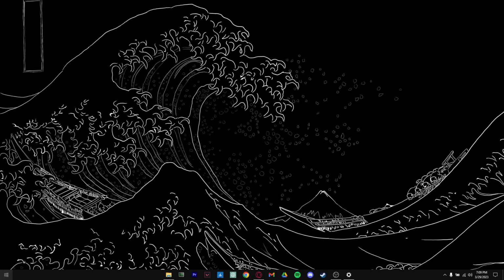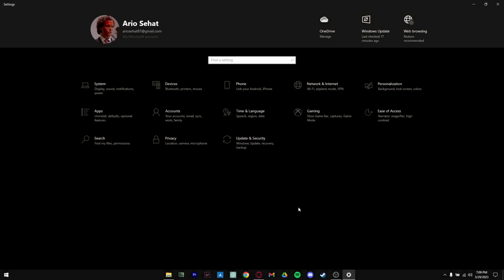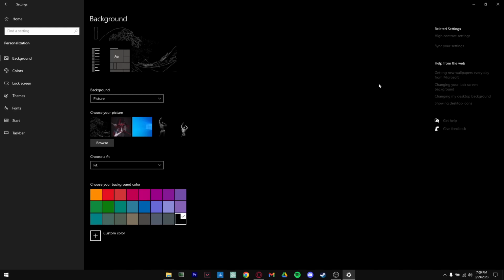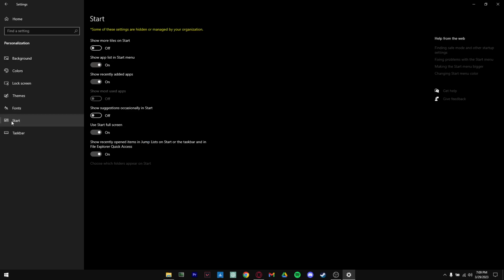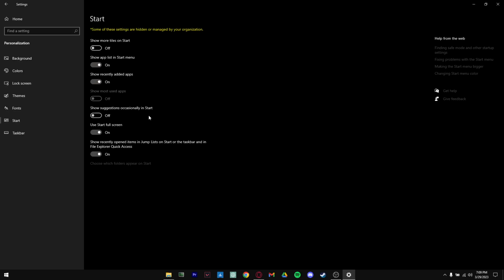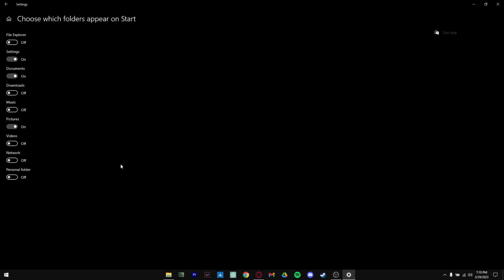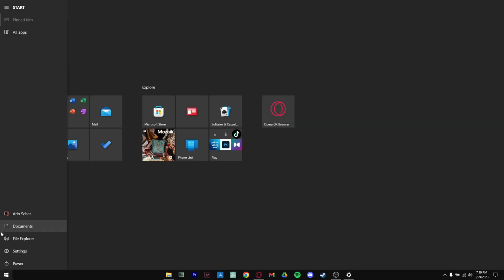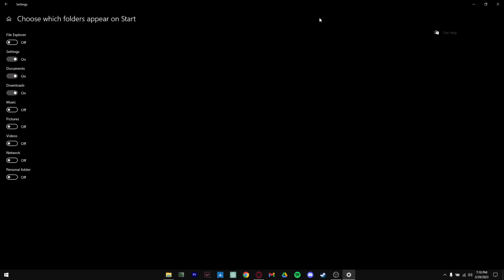How to Put Downloads Folder on the start Menuvery Good video